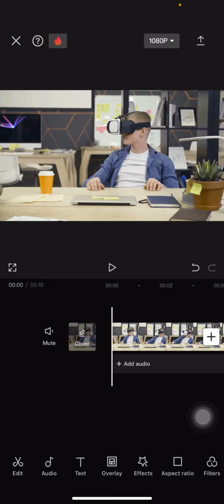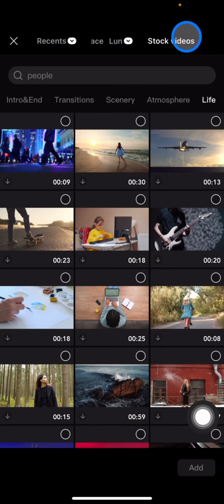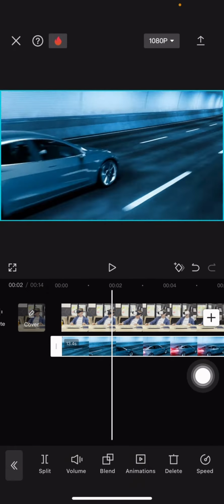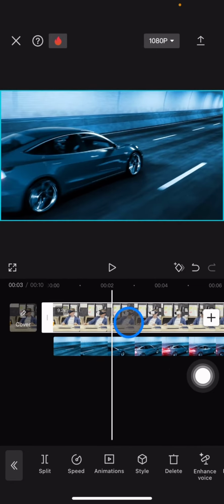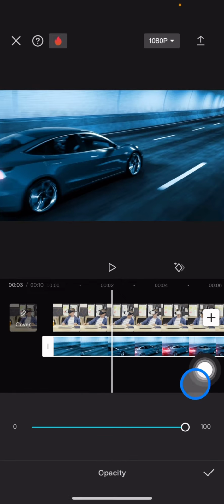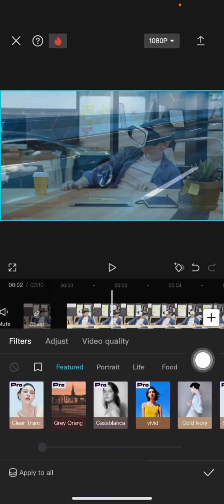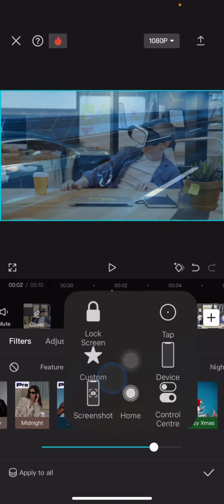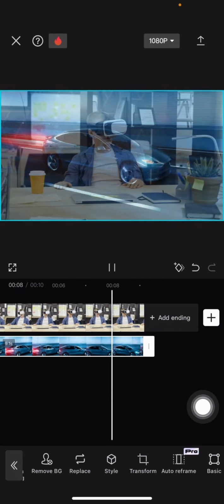✅ APP MASTERY: How to Create a COOL Screen Effect in CapCut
This tutorial will help you create a wonderfull video. You can get a screen effect on your video. Since Capcut completed with a lot of features, there will be nothing that you can't do. You can create any editing style on your video. Here is the tutorial to get a cool screen effect on your video